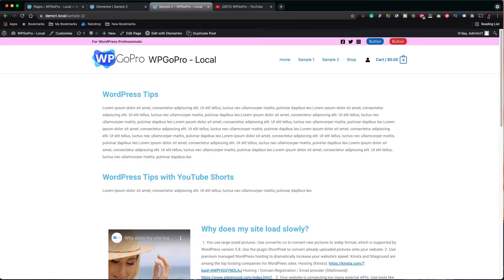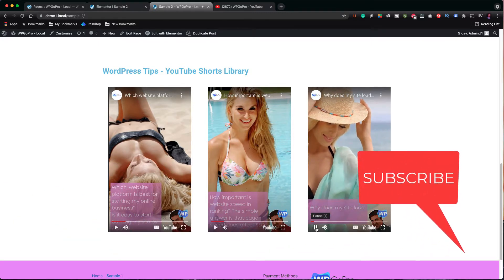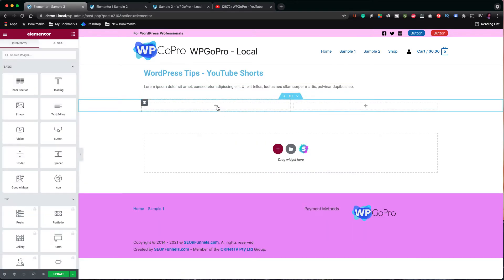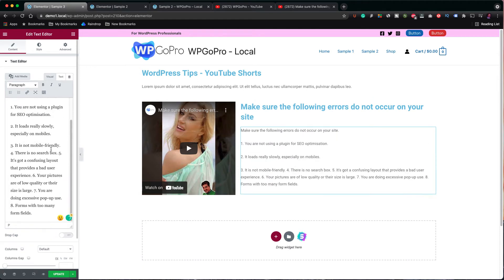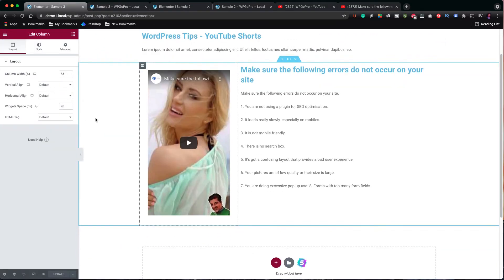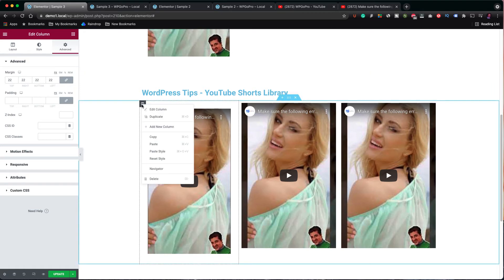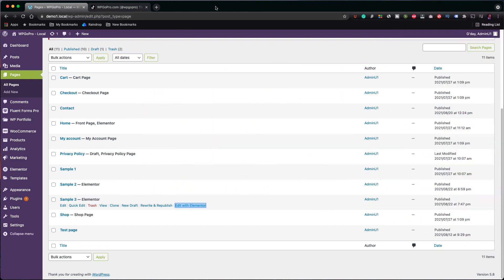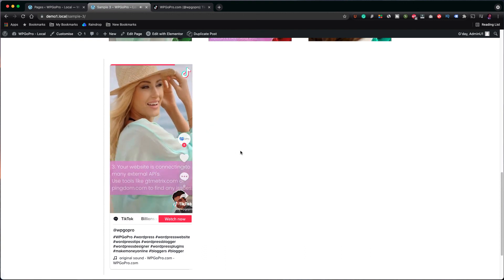How to Embed Youtube Shorts and TikTok videos in your WordPress site with Elementor Free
In this tutorial I am going to show you how to embed 'YouTube Shorts' and TikTok videos into a WordPress page using Elementor.

This is a quick and very useful tip that can be helpful for a number of reasons. Actually, this tip I am going to show you right now is a very simple thing to do. However, some people get confused because of the vertical layout of a 'YouTube Shorts' and TikTok videos.

→ WPGoPro.com

→ Software/Services we internally use on WPGoPro.com and recommend

→ Social Media of WPGoPro.com

→ Hardware/Software that we use for making the WPGoPro videos

Macbook Air M1 13 inch
Macbook Pro 16 inch
Camera Sony ZV-1
Microphone Blue Yeti USB

There is no additional charge to you! This helps us continue to create the free content that we publish. We test products and/or services ourselves to personally understand their value. We only promote products, services or companies that we really believe are worth your money. Thank you for supporting WPGoPro so we can continue to provide you with free content.